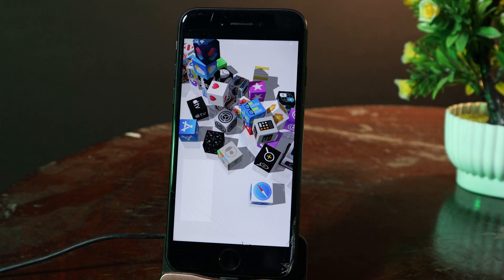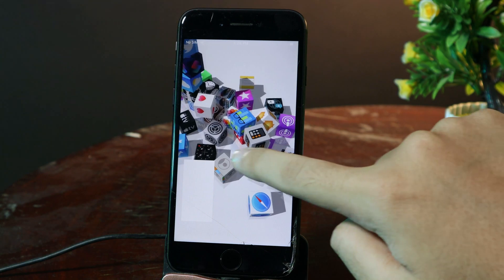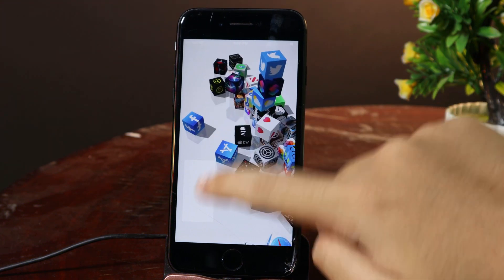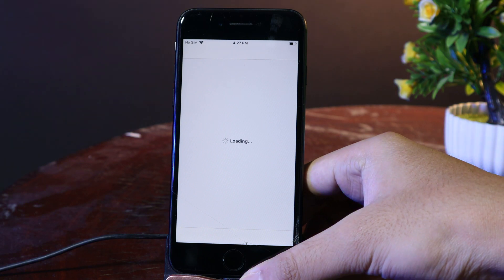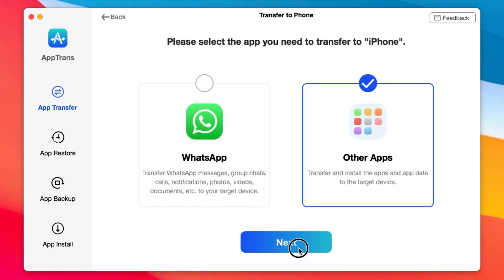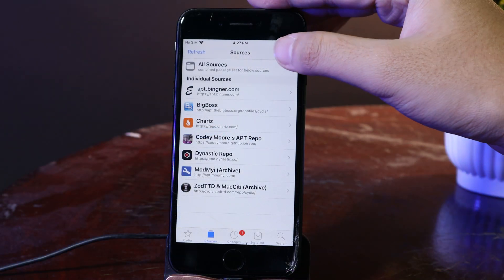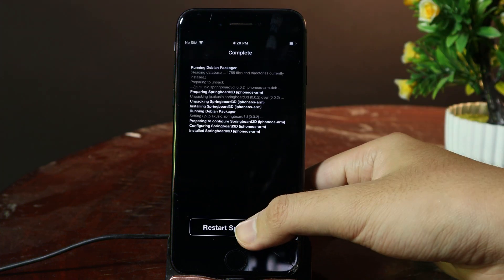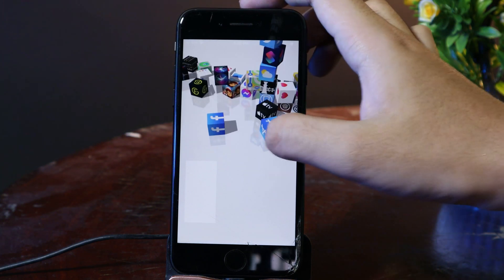Get 3D Apps Icons on Any iPhone